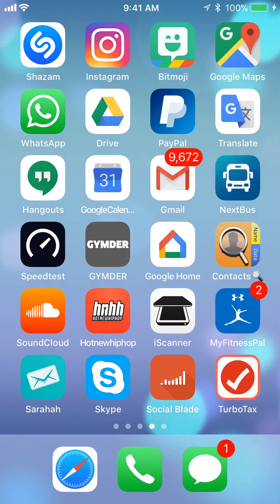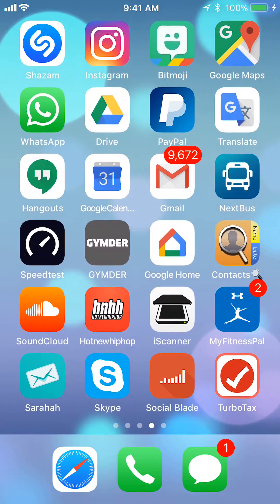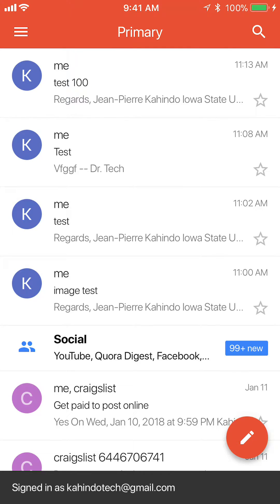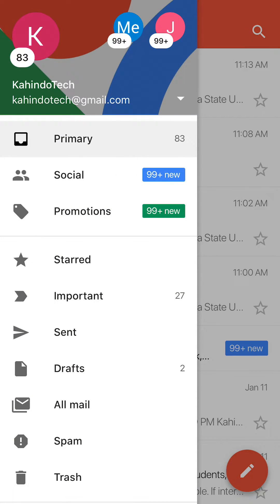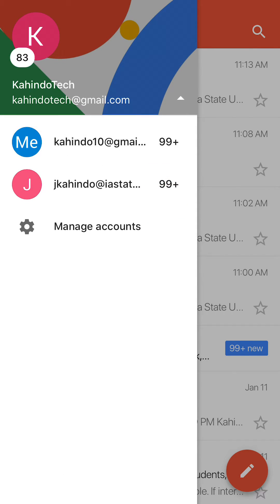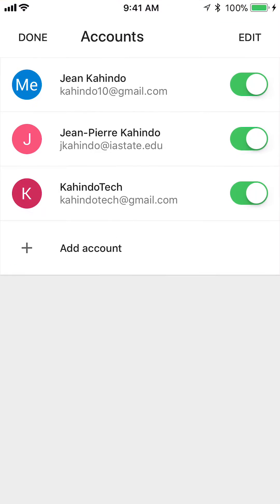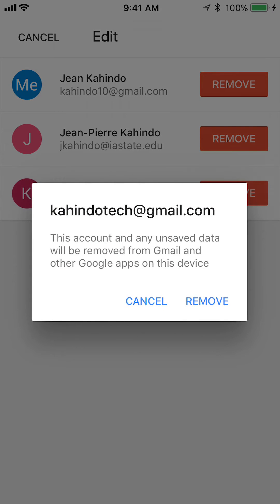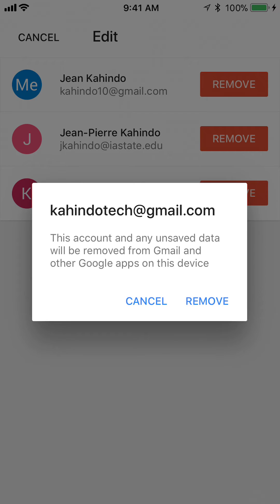How To Remove or Sign Out Of Gmail Account On iPhone Or iPad